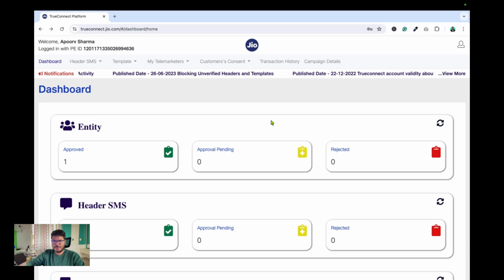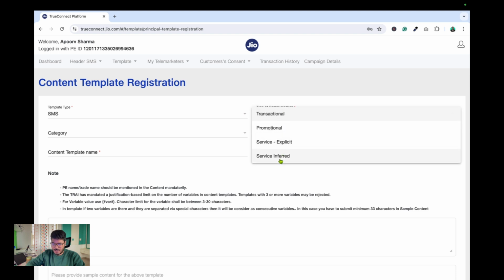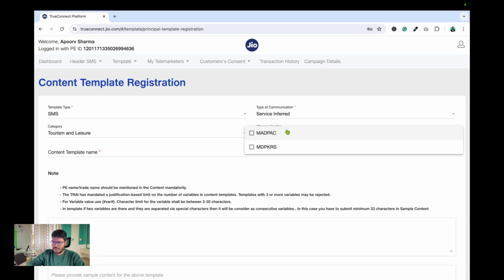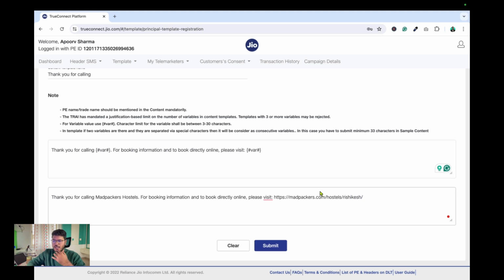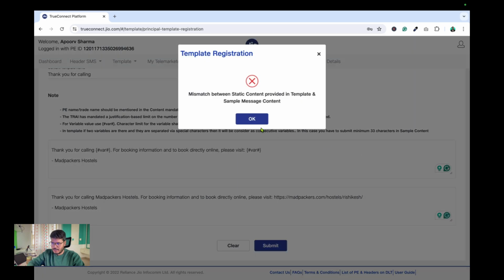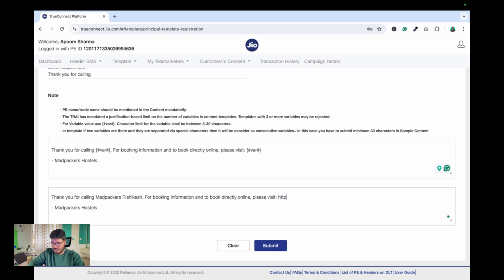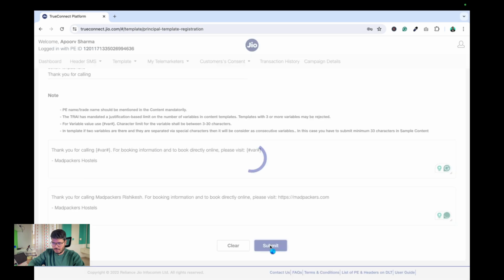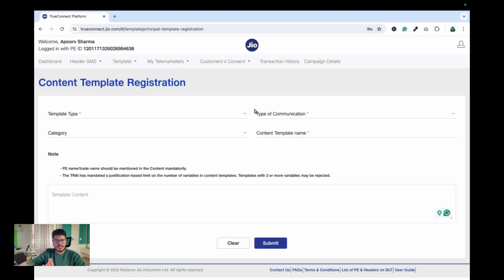How to Fix DLT Content Template Rejections: Adding Entity/Brand Name | Jio Trueconnect Guide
Are your DLT content templates getting rejected due to missing Entity, Trade, or Brand Name? This step-by-step tutorial solves this common Jio Trueconnect DLT issue.

Learn how to:
- Identify the specific 'missing sender information' rejection reason
- Correctly add your Entity, Trade, or Brand Name to your template
- Resubmit your corrected template for approval
- Avoid future rejections by understanding DLT requirements

Perfect for marketers, communication professionals, and anyone using the Jio Trueconnect DLT platform for SMS or voice message templates. Stop the frustration of repeated rejections and get your campaigns approved faster.

This video provides a practical, real-world solution to a specific DLT content template problem. Whether you're new to DLT or experiencing persistent rejections, you'll find clear, actionable advice here.

Don't let missing sender information hold up your communication strategy. Watch now to overcome this common DLT hurdle!

0:00 Intro
0:07 Reason of Rejection
0:25 Solution